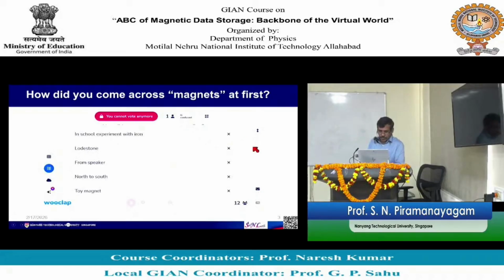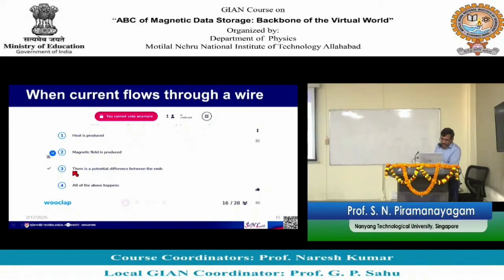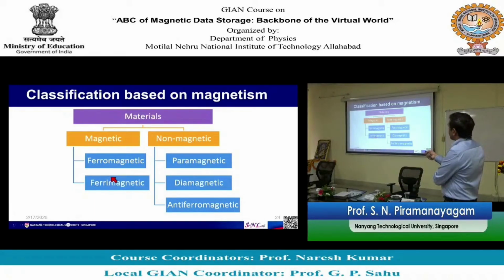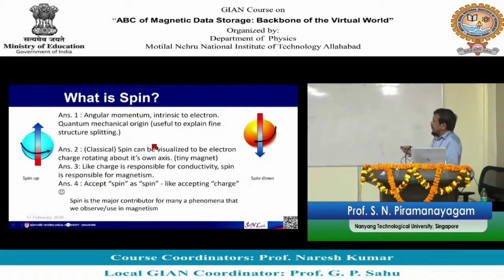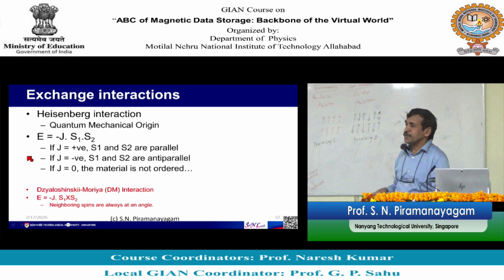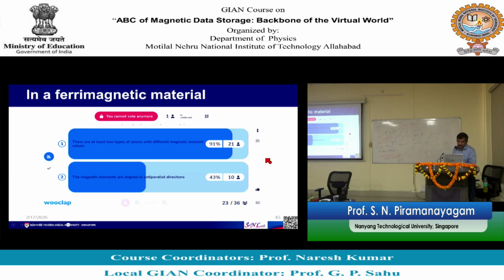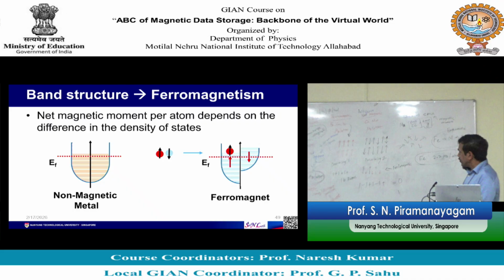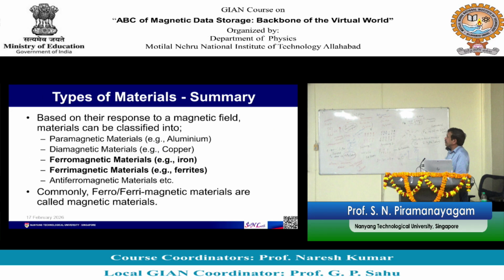L04 Fundamentals of Magnetism, Deposition of magnetic thin film materials, Magnetization Process.